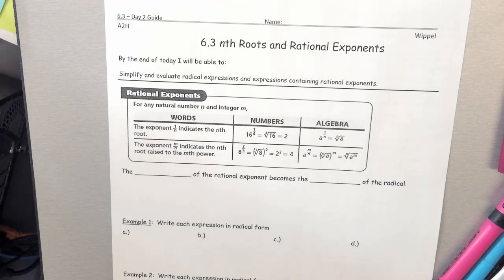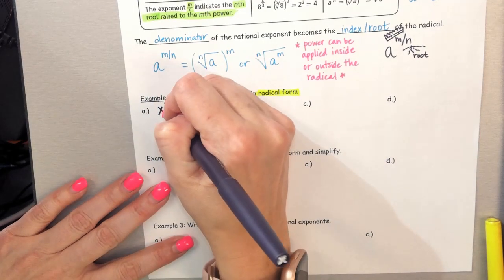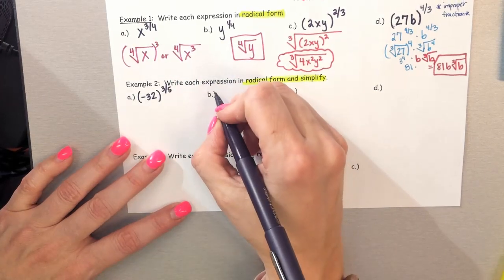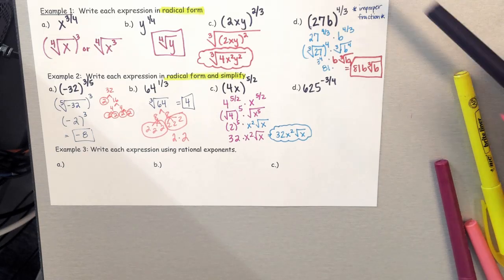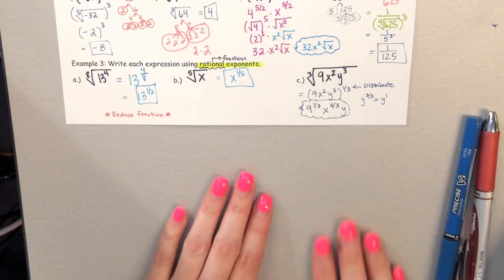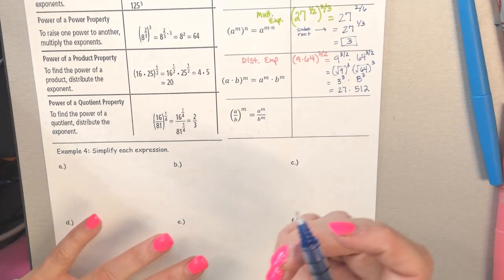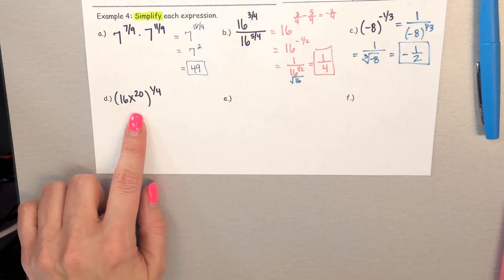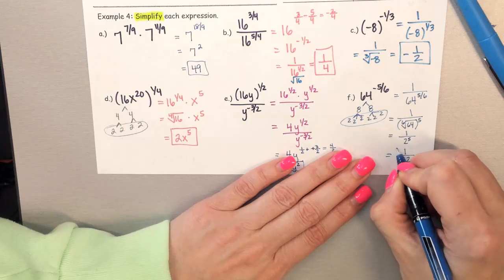6.3 - Day 2 A2H